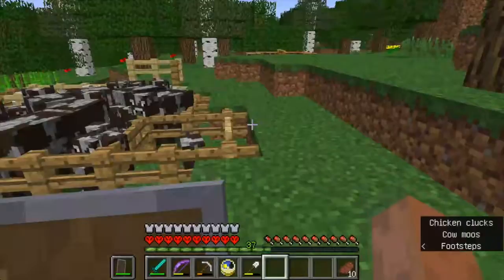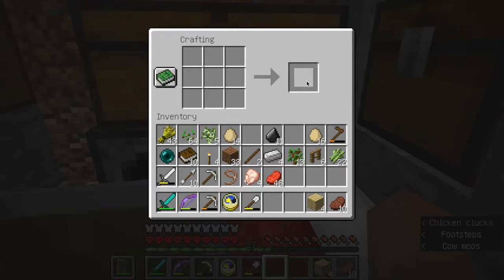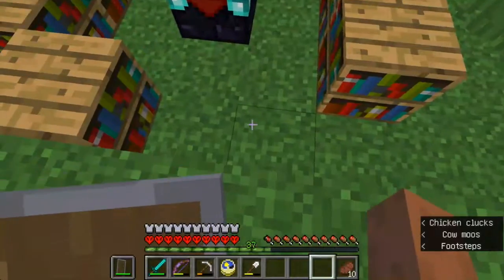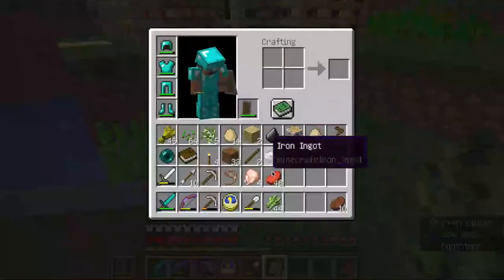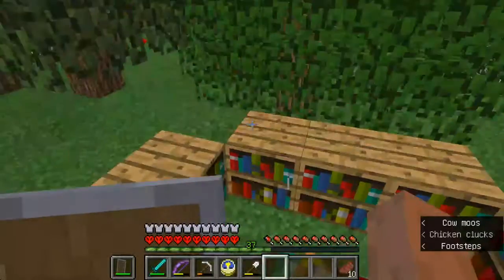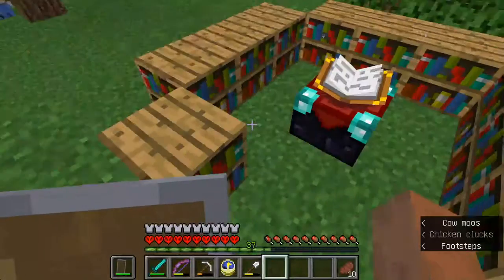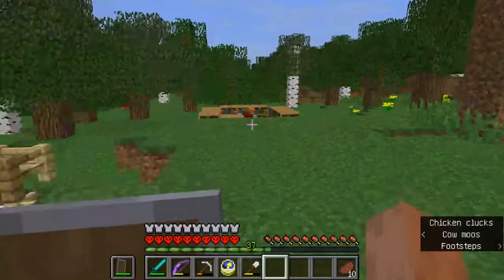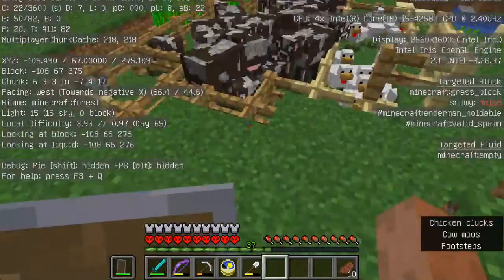Minecraft Hardcore [D66]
This is a series of videos in which I will try to complete objectives while playing Minecraft in hardcore mode.

My first objective is to defeat the Ender Dragon.

In this video I worked on farming.